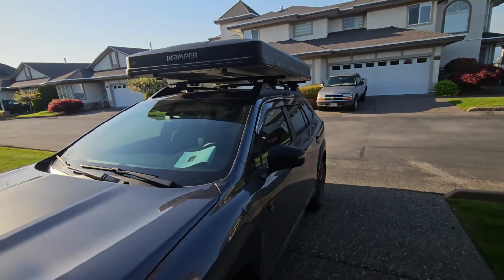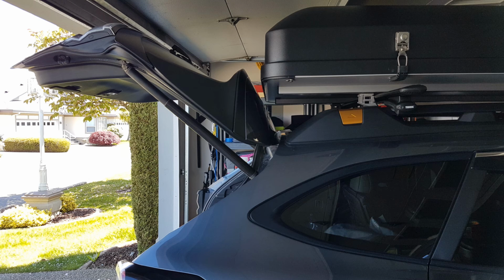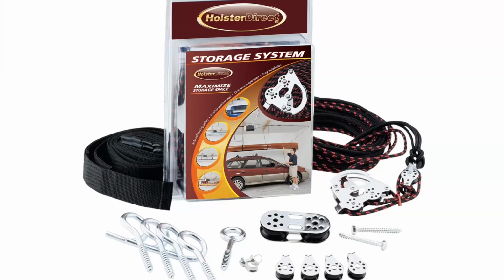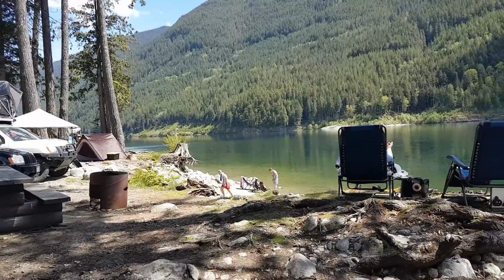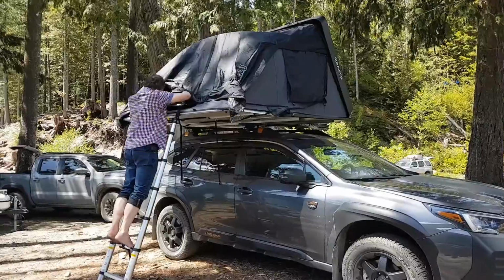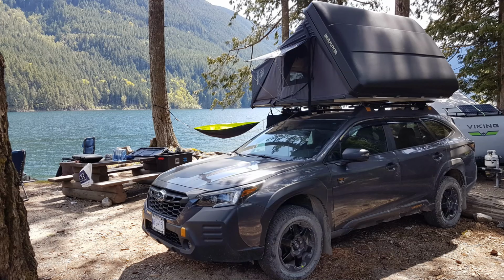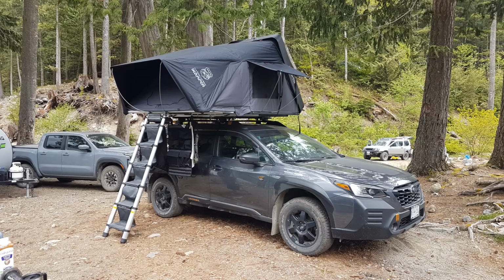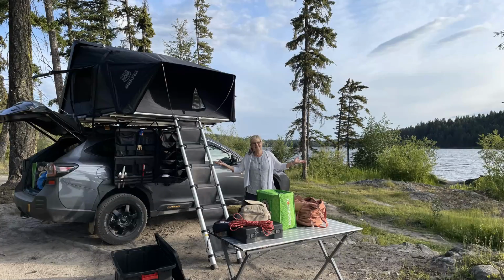iKamper Skycamp 3.0 on Outback Wilderness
If you ever wondered what an iKamper Skycamp 3.0 looks like on a Subaru Outback Wilderness, then here are a few shots for you to look at.